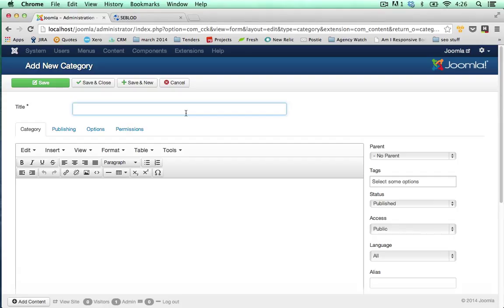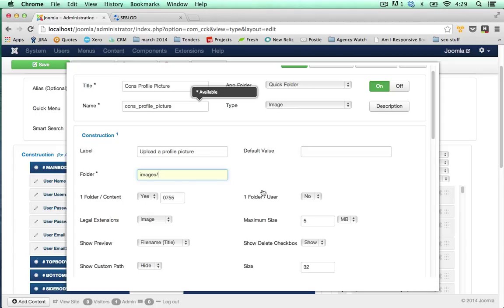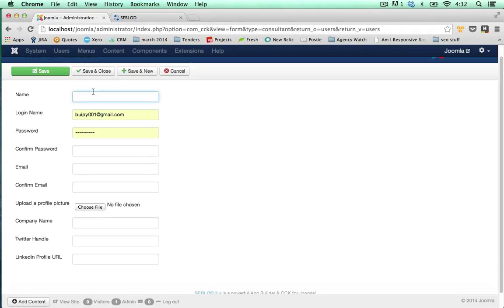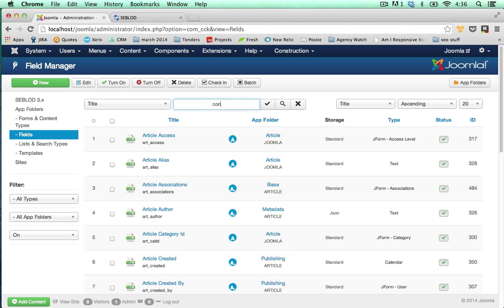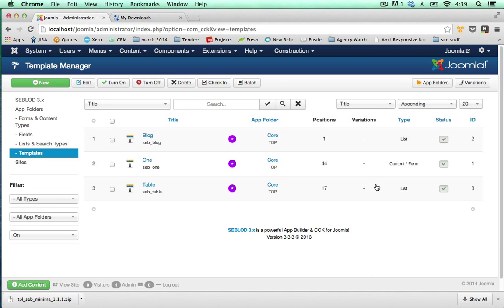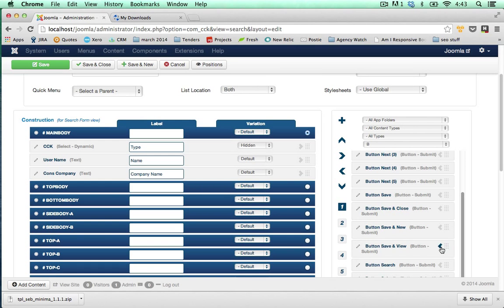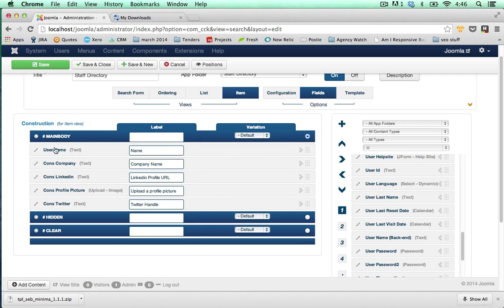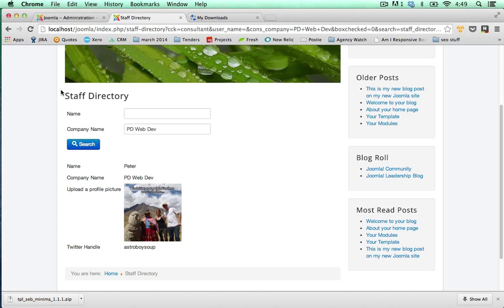Overview on how to set up Seblod on Joomla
This video looks at how to set up the content construction kit Selblod on a Joomla 3 website.

If you are needed to extend the type of fields that you have for a Joomla website, whether it is content or user fields, Seblod can help you easily extend that content and data types into a far more complex structure.

This video features Peter Bui, Shannon Briggs from the PB Web Development team and James Morell, one of the Seblod documentation team members who takes the PB team through the process of setting up a Seblod powered Joomla site.

The video channel for the Joomla Beat Podcast, providing Joomla news, hints, tips and reviews for beginners and addicts.